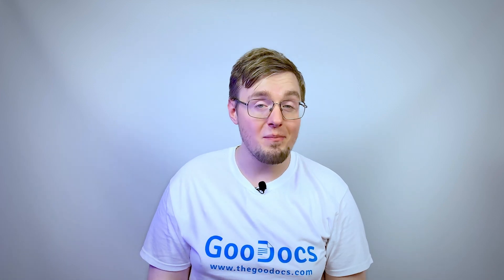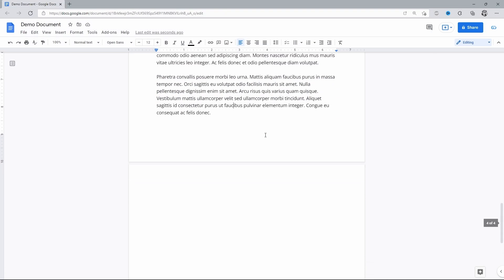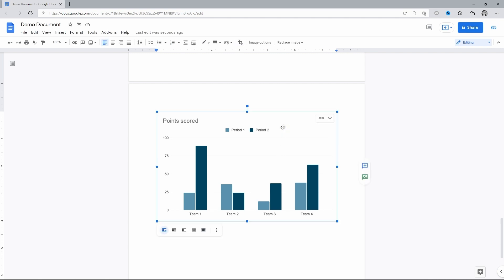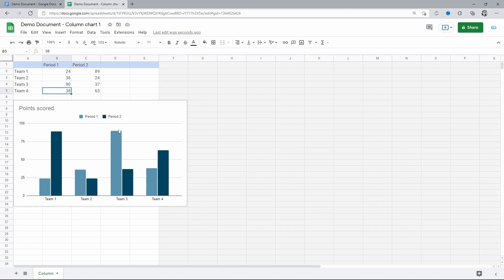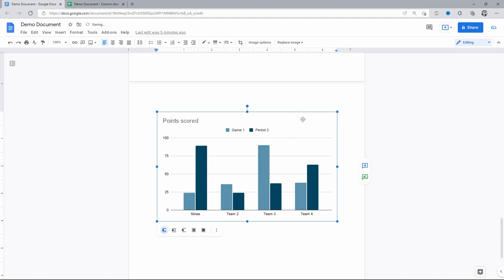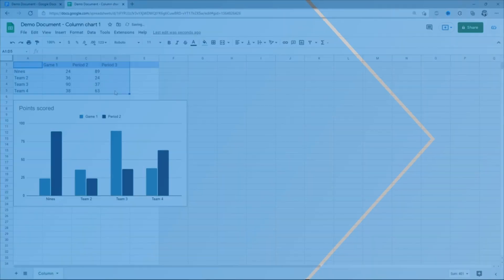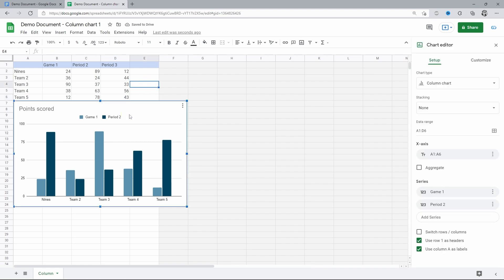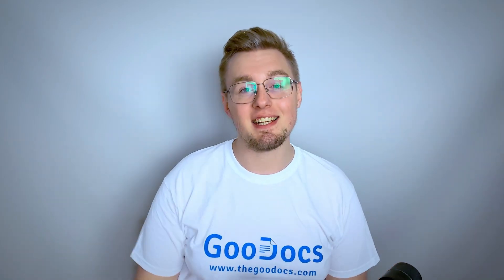How to Create a Graph in Google Docs | Insert Graph Google Docs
How to Create a Graph in Google Docs
Free Google Docs Templates (Really Free)

0:00 How to Create a Graph in Google Docs
0:41 Inserting a Graph
1:39 Editing Graph In Google Sheets
2:28 Customization Of the Chart
3:15 Advanced Features
3:51 Adding More Values

INSERTING GRAPH / CHART TO INTO GOOGLE DOC
It’s nice to have a wide selection of tools to present data the way you want. Graphs in Google docs, luckily, can be mostly called simple, compared to other tools, yet they are surprisingly advanced if you want them to be like that. But a little note, in this video we cover narrowly the basics of working with graphs in google docs, allowing you to create simple charts, and not really focusing on the advanced functionality.

INSERTING A GRAPH
To start, in the document put the mouse cursor where you want your chart to appear, then go to “Insert”, drag the mouse pointer down to the “Chart” item, and in the new menu among these 4 select the one you like to start from. I’ll press do the “Column” graph and it appears in mu document with the notification on the bottom left, suggesting to edit it in the google sheets, since working with charts in google docs is actually realized through google sheets, with all the controls there. And that’s what we are heading for - press on your graph, go to its top right corner, click on the little arrow symbol and press “open source".

EDITING GRAPH IN GOOGLE SHEETS
Now we are on the new google sheets document, created specifically for editing this chart. Let’s scroll up to locate the values in the sheets, which are corresponding to values in the graph itself, meaning that by modifying those values the data on the chart is updated respectively. Team 3 has the lowest score in the first period, just 12 - let’s increase that to 90 and apply. You'll see that the bar in period 1 for Team 3 instantly increased in height, reaching the level of the Team 1 - and basically this is how the whole thing works.

CUSTOMIZATION OF THE CHART
But that’s only the beginning. Then you can change the name of the columns, which will make it change in the graph as well, so as the rows. And that’s enough to make a simple chart - to select the graph form that you like and then modify the values. Back to the document - there you can see that the graph remained the same, and here it’s just like with the website pages, when you need to refresh the page to see new changes, so we just press “Update” button in the top right corner of the chart and get new values.

ADVANCED FEATURES
What goes next is the real customization. Press twice on the graph, and that will open the chart editor menu on the right, which is really nice. Starting from the chart style, so let’s press the first field, and here you have quite a lot of options. The PIE with percent values, the bar, line chart, and you got it, there’s a lot to choose from. Next field stands for how many columns are in use, and after it there's one for how many rows are in use.

ADDING MORE VALUES
That means that we can make it A1 to D5, and now it will cover a bigger area, A1 to D6. That will allow us to create a 1 more team, Team 5, and set the number of points for them. But you will see that it didn’t do a thing, because we have to indicate that we’ve created one more bar. We go back to its settings, down to “series” and in the “Add series” field we select the Period 3. There you go, the data on the graph is updated with the relevant data, and that’s how you do it. But then comes the advanced customization on the next page of the chart editor, which is really about the looks. On the video I'm going through a few random ones to demonstrate. And this makes it.